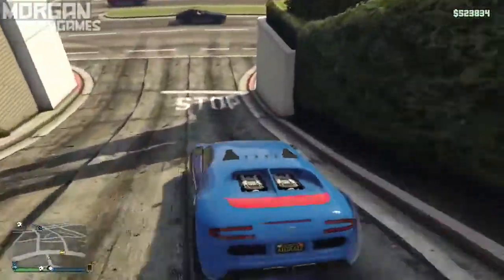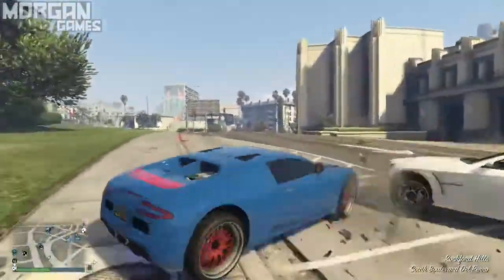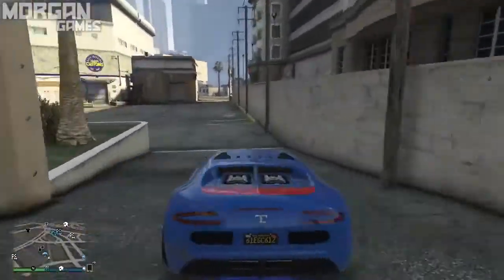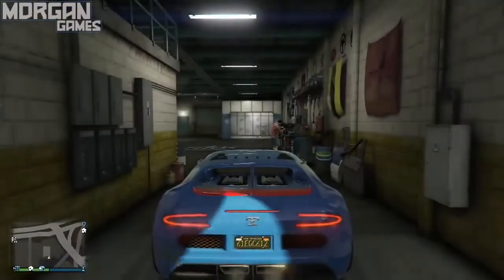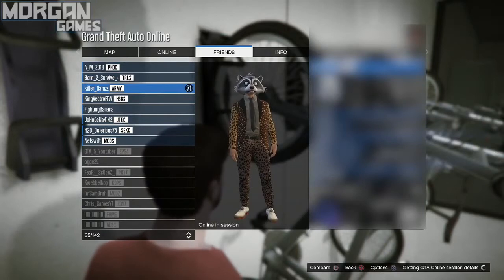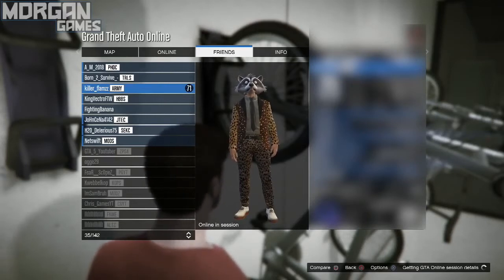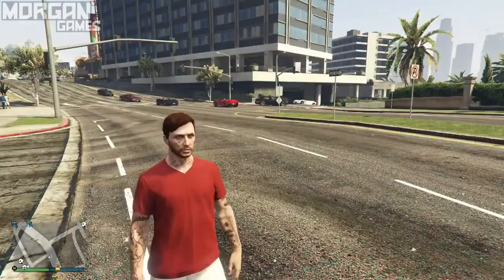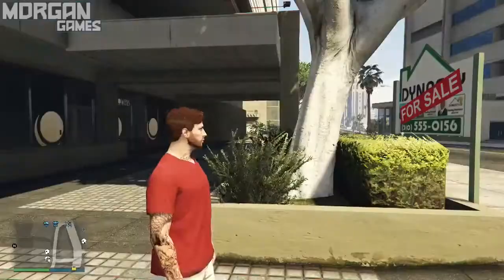GTA 5 1.22 Money Glitch - NEW BEST GTA 5 "UNLIMITED MONEY GLITCH" On 1.22 (GTA V 1.22 Money Glitch)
This is a new money glitch on GTA 5.